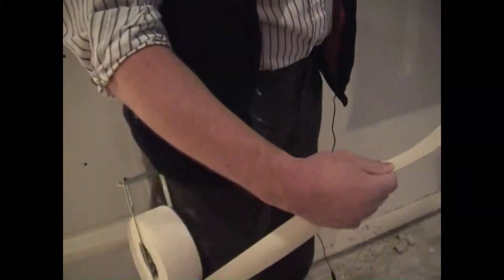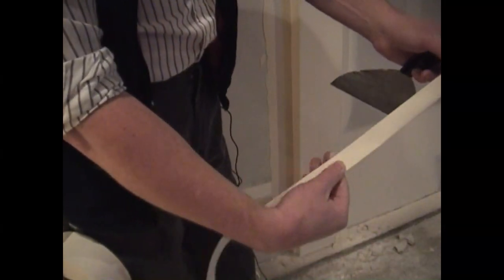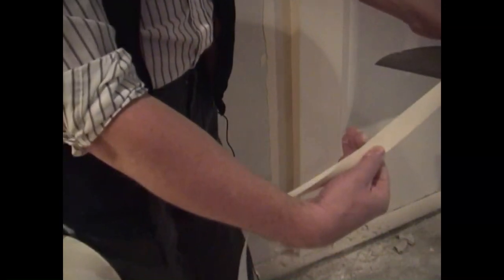learning to tape by hand,,,,505 movie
Learn to tape by hand, using taping compound, folding tape for a sharp corner.